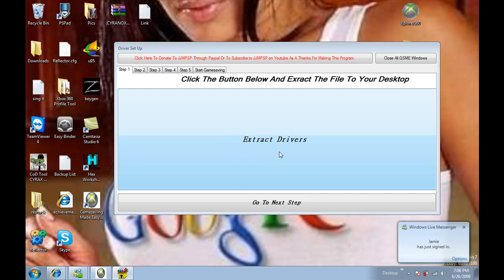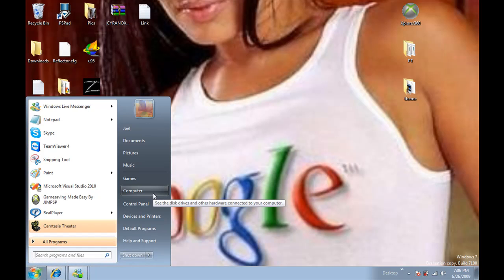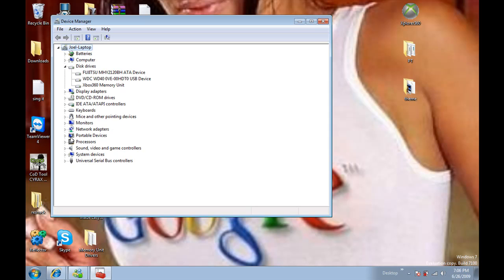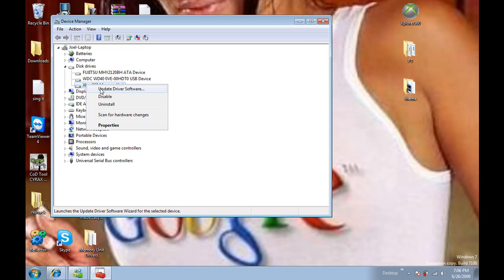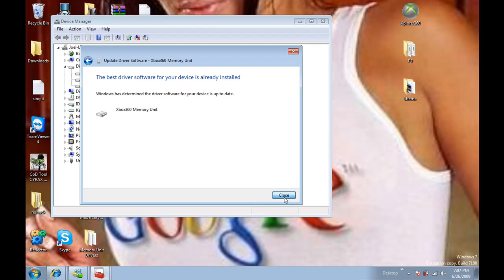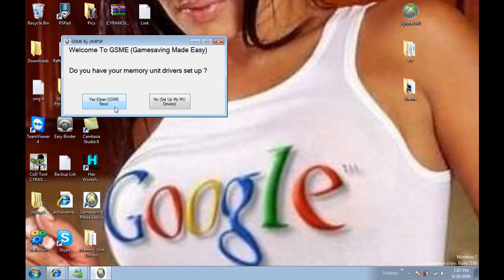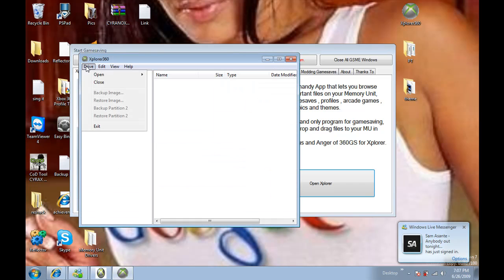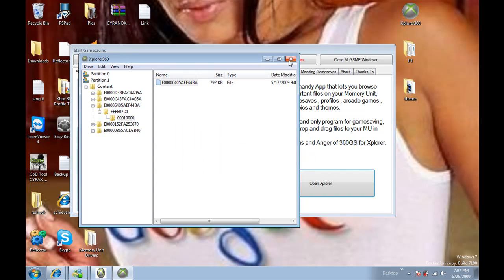How to get your xbox 360 profile on your pc so you can Hack COD4 + 5 Or Do Any Xbox 360 Mods. Part 2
as promised, here is the vid showing how to get your xbox 360 profile on your pc so you can do mods to it.
by having your profile on your pc you can:
- mod COD4 + 5
- mod xbox 360 profiles
- mod gamerscore
- transfer gamesaves
- mod avatars
- get free gamerpics
- make themes
- get some free content from XBL

And More !